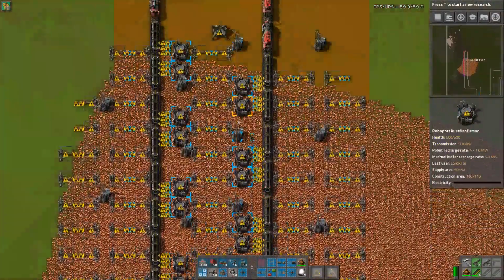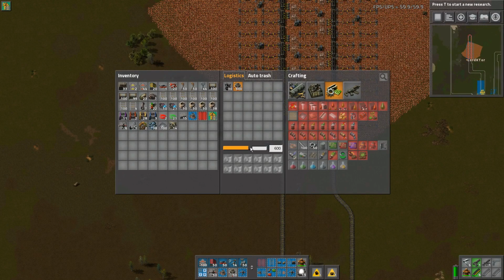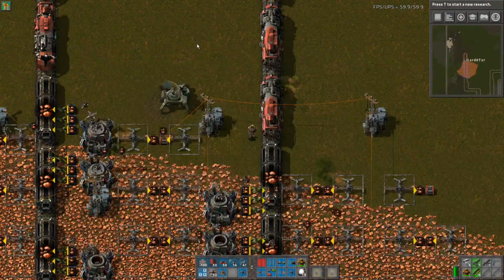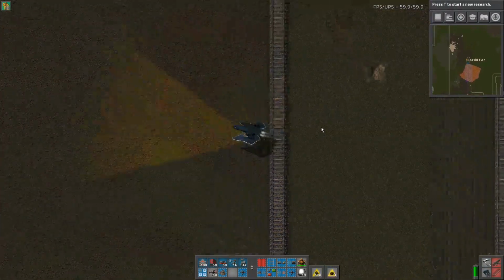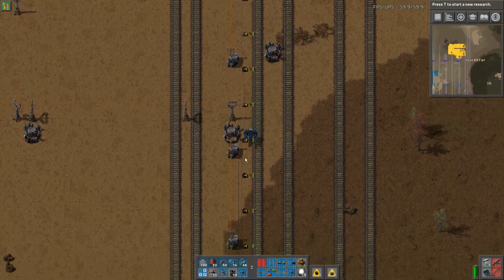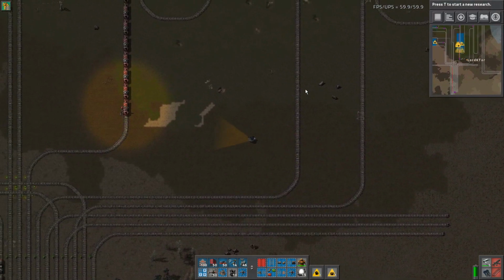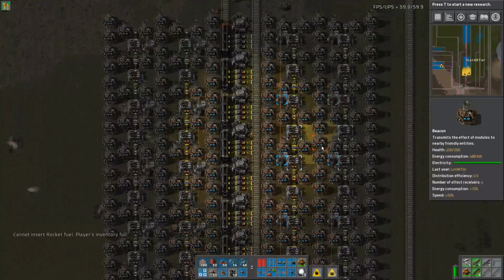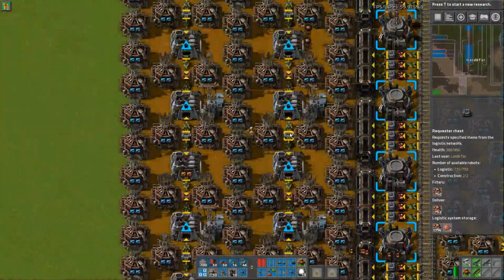Factorio 0 16 Building the Hyperbase EP29 Copper Trains